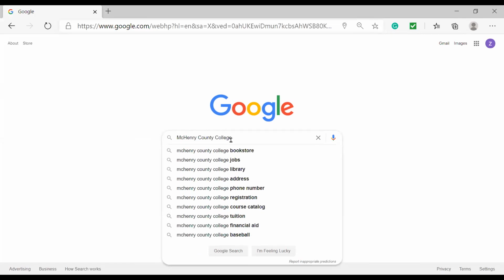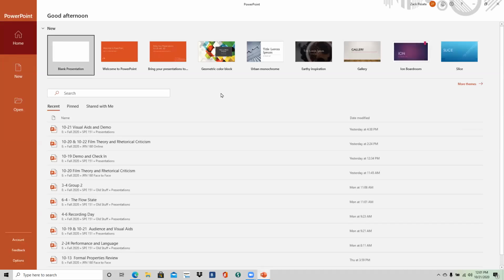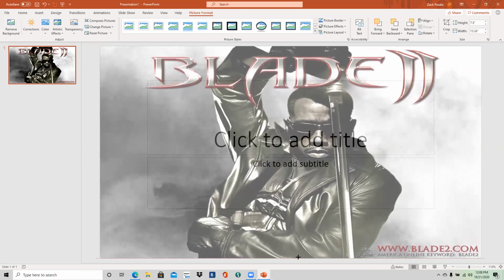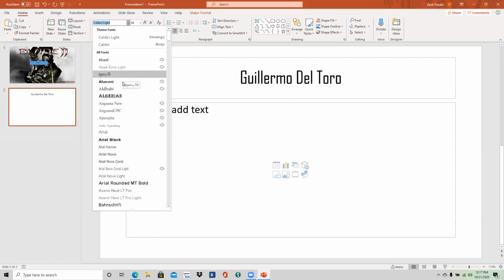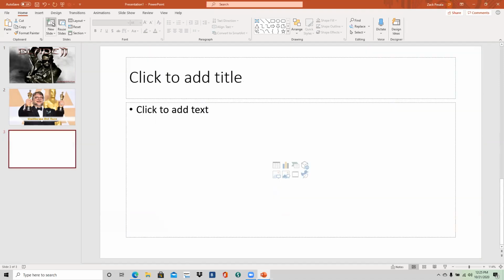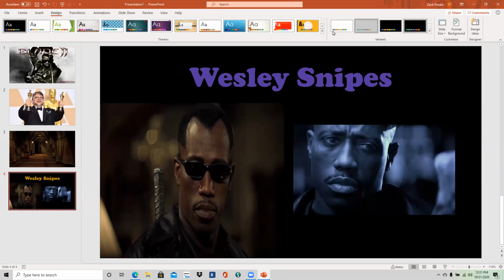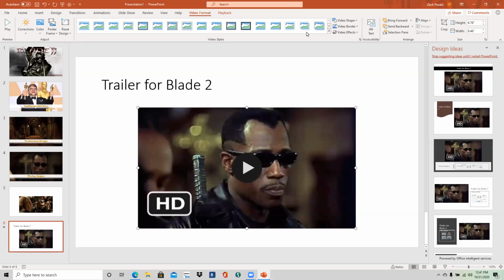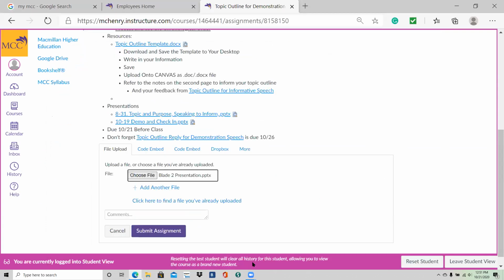PowerPoint Walkthrough _ SPE 151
Link to Download Microsoft Office Suite (Including PowerPoint)